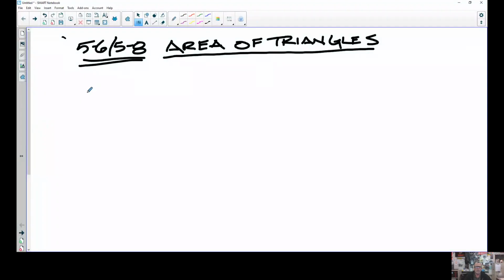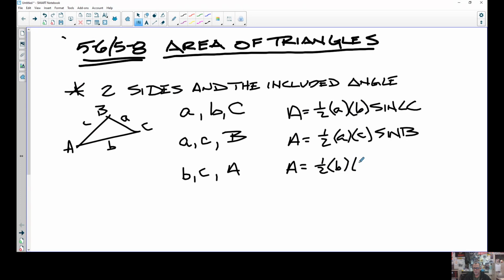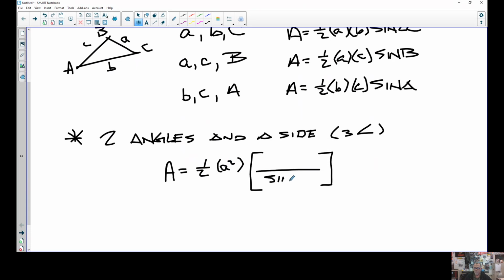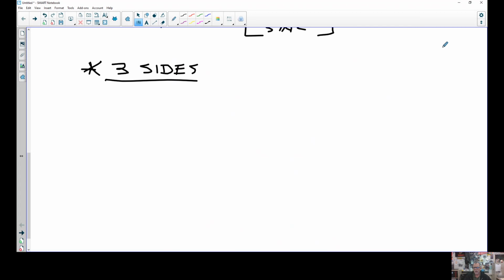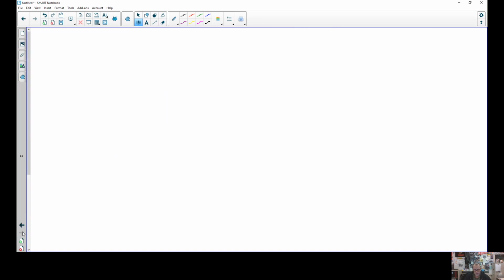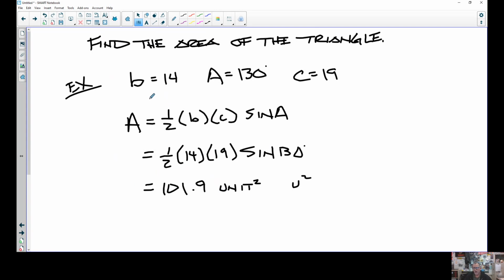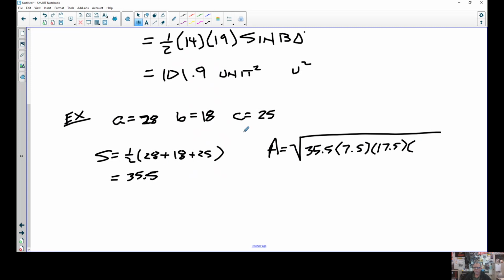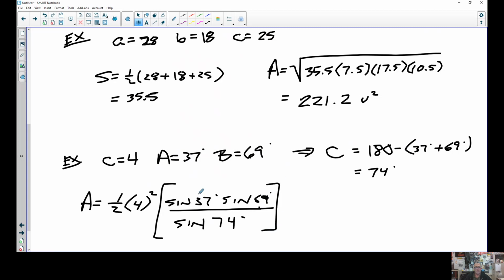Using Trigonometry To Find The Area Of Triangles.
This video will:
- Explain what equation to use to find the area of a triangle based on the
  information given in the problem.
- Demonstrate how to use the equation through examples.